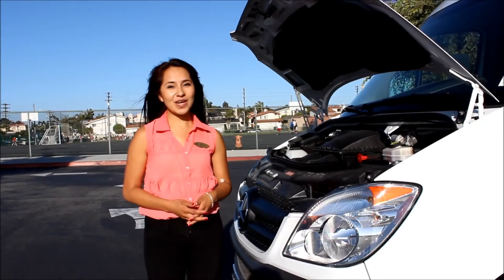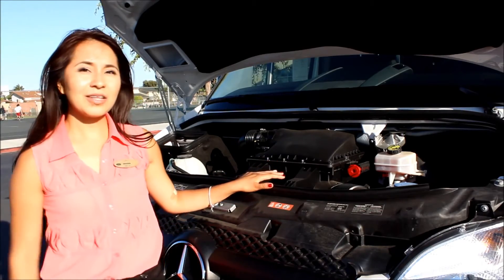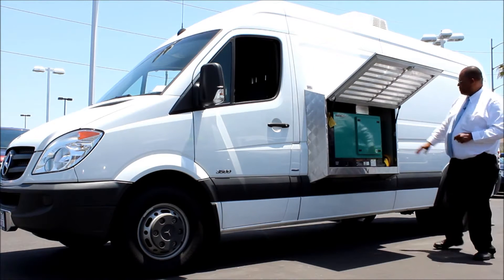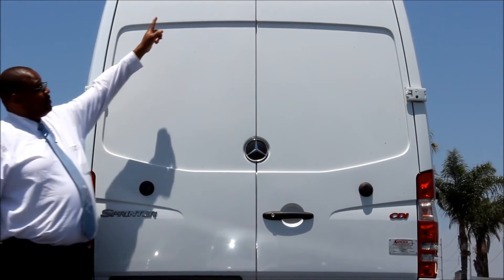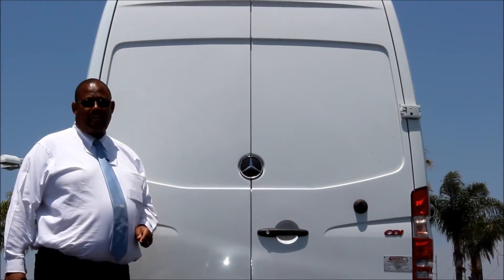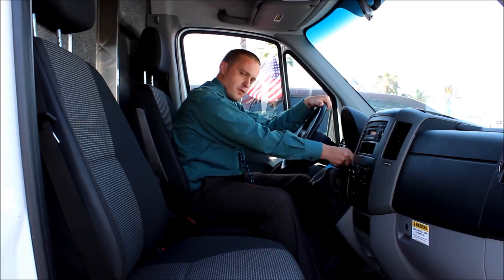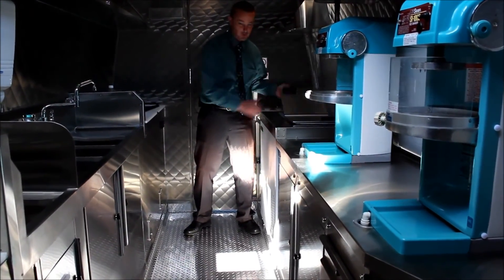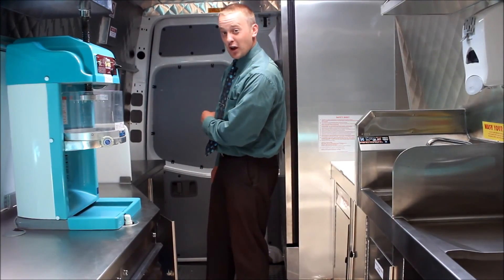Mercedes-Benz Shaved Ice & Ice Cream Truck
Take a tour of this exceptional piece of transportation, manufactured to exceed your ice cream and shaved ice needs. This 2010 Mercedes-Benz has just 200 miles on it with immaculate upholstery and the equipment to thrive in any environment.